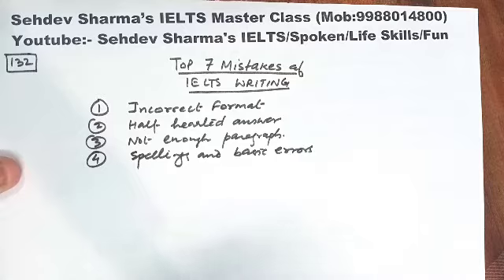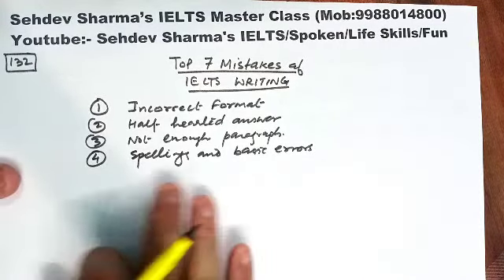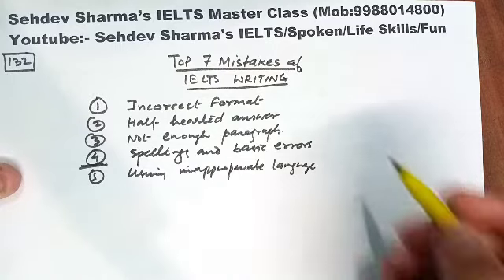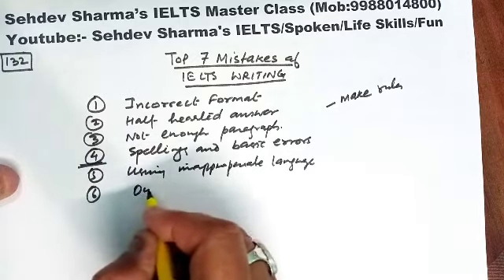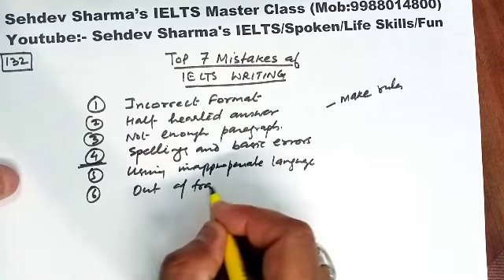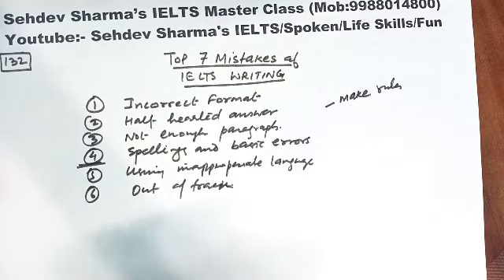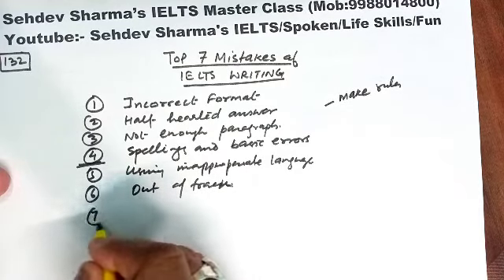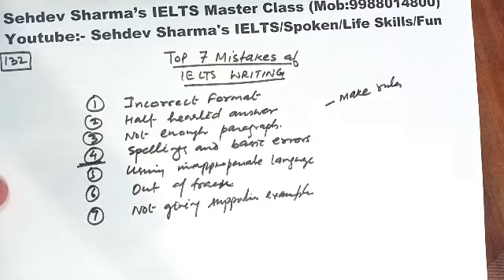IELTS Writing :7 mistakes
Best Video to understand what are those 7 mistakes which students of IELTS need to take care.

Best video to know about IELTS Speaking Part I
The video is regarding how to make sentences in English